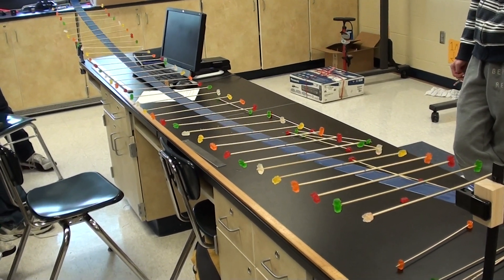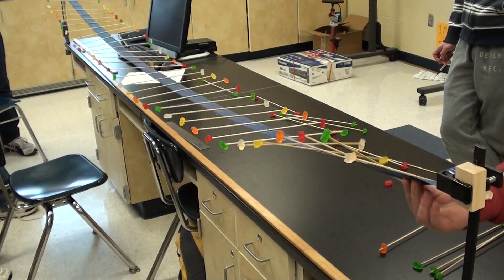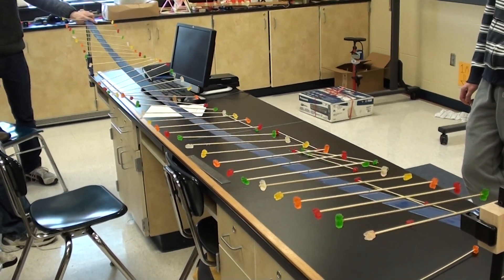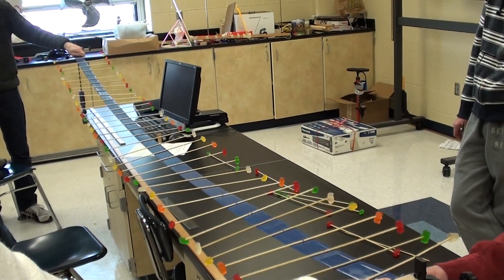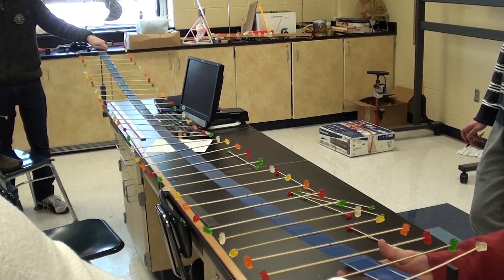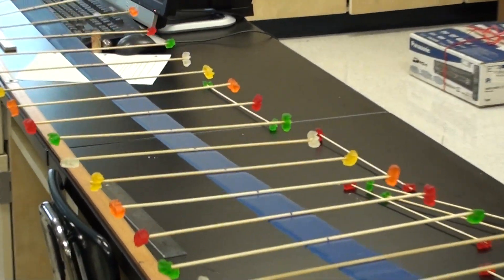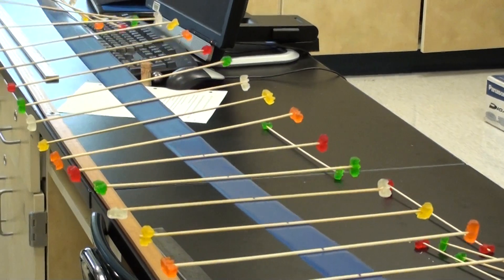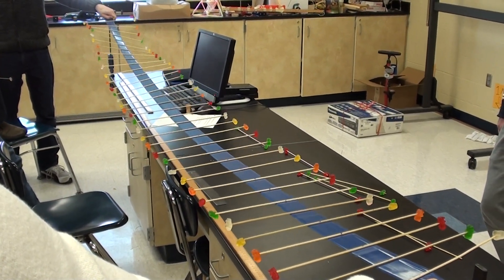Gummy Bear Wave Machine - 1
A Gummy Bear Wave Machine we made in our physics class.  The spacing of the 'sticks' is 7 cm, and the 'wave machine' is 3.2 meters long.  Thanks to

for the idea.